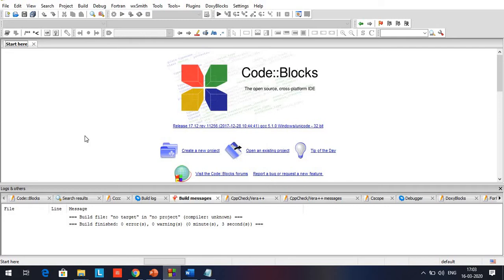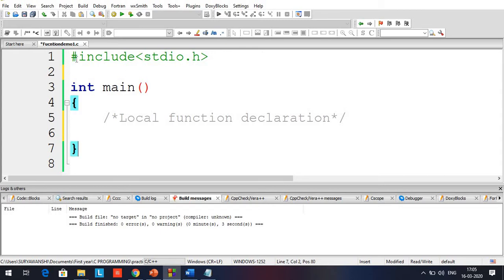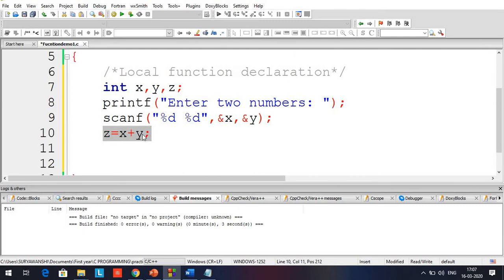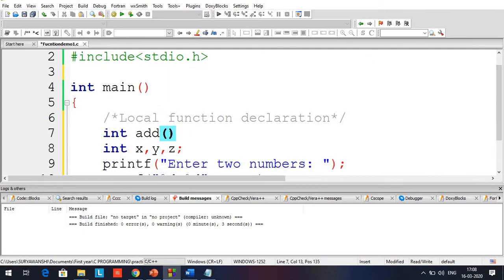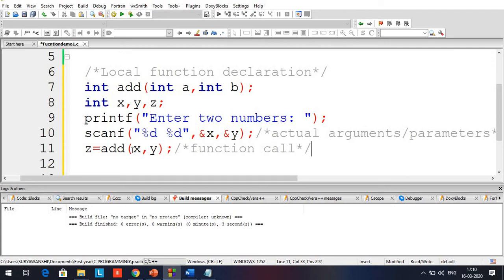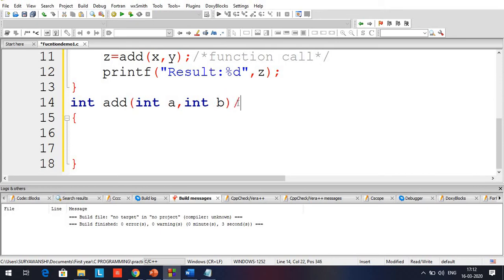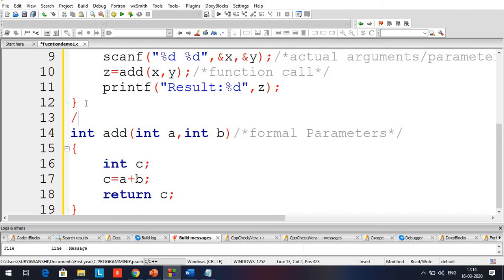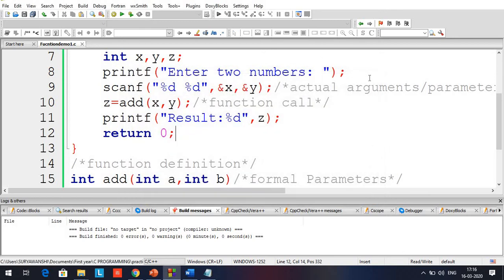Function Introduction Part 2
It will encourage and help me to make more quality videos for my students.
Leave your queries in the comment section so that we can get back to you on that!!